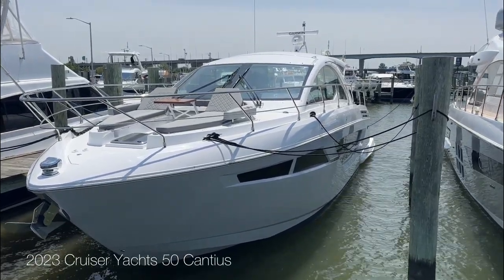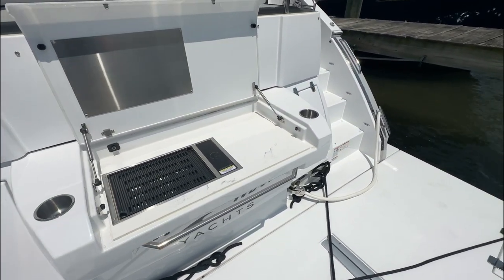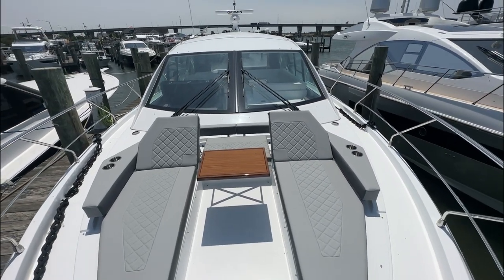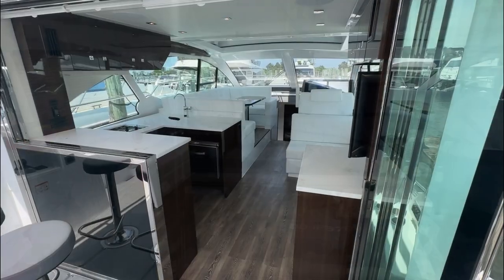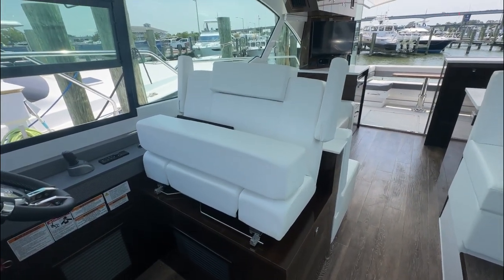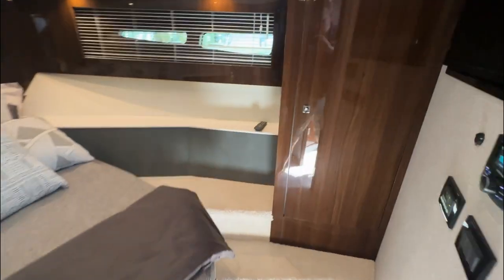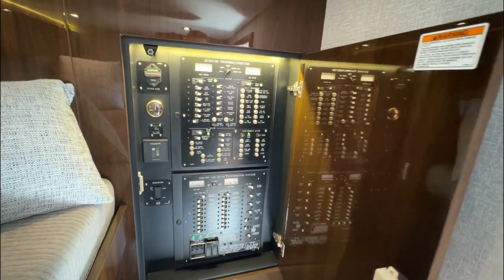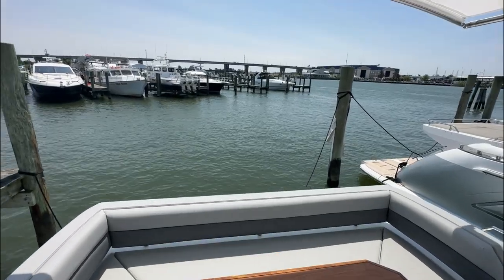This Just In! 2023 Cruisers Yachts 50 Cantius Yacht For Sale at MarineMax Kent Island, MD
The 50 Cantius perfectly blends luxury and function in a space that accommodates you, friends and family in unrivaled comfort. The 50 Cantius is ideal for both weekend adventures and extended trips making it the perfect yacht to complement any lifestyle.